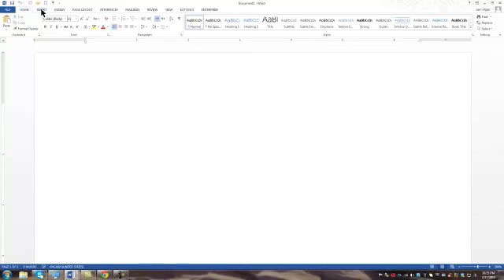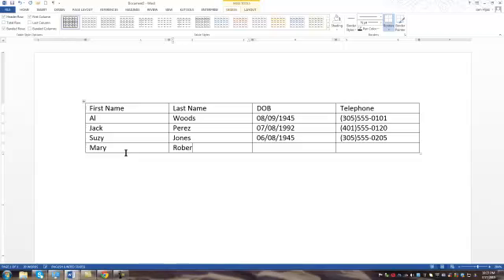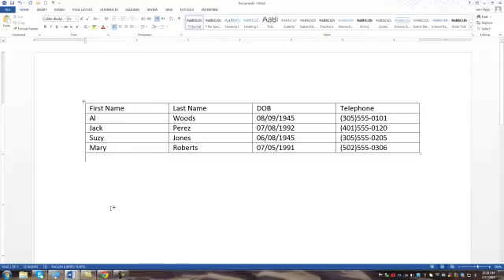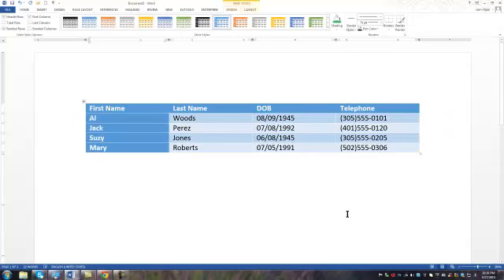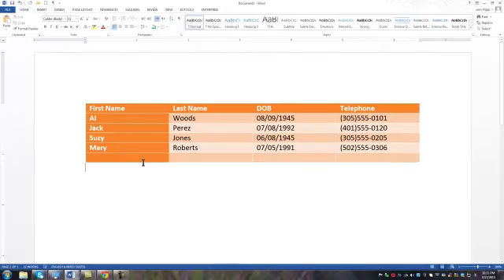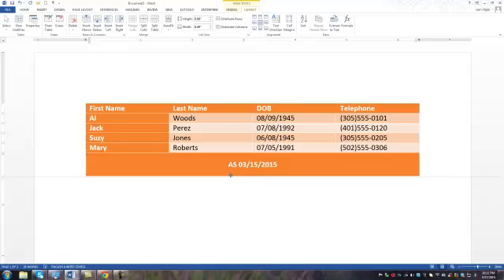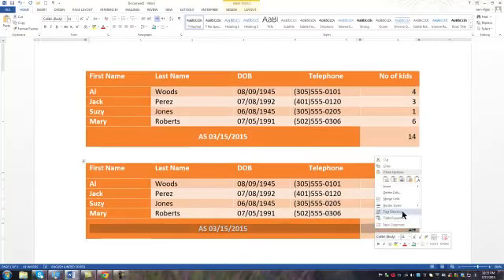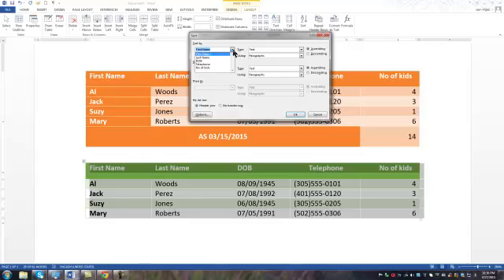MS World Tables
MS Word Tables